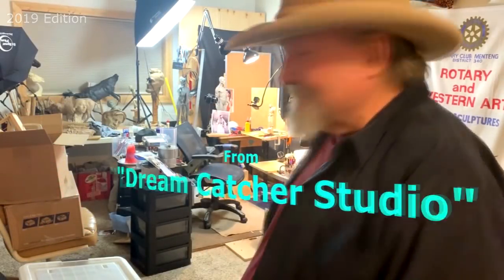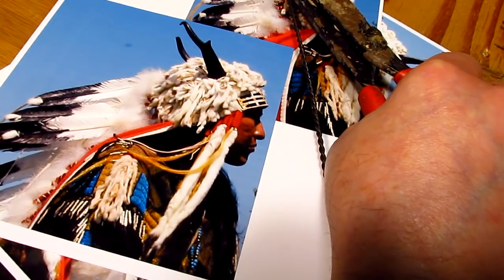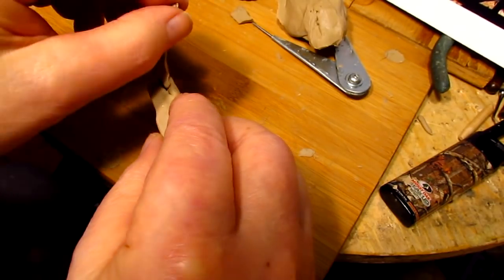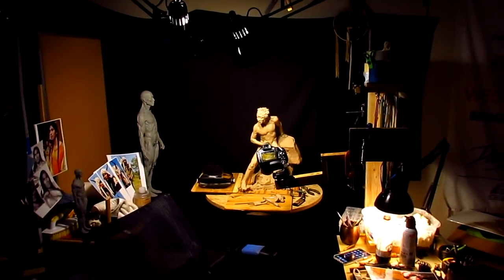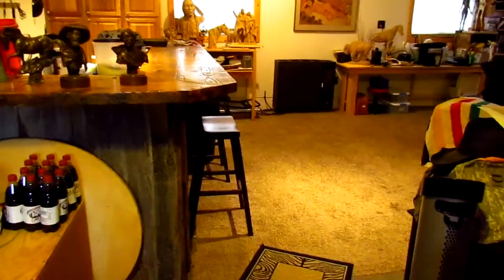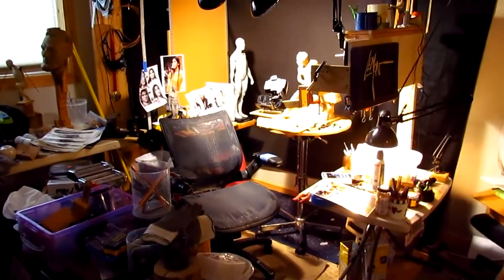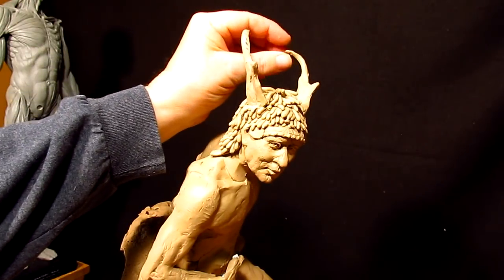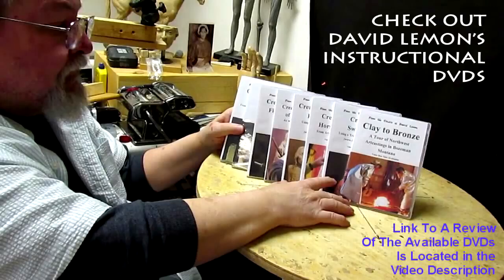Horns and How I Light My Studio